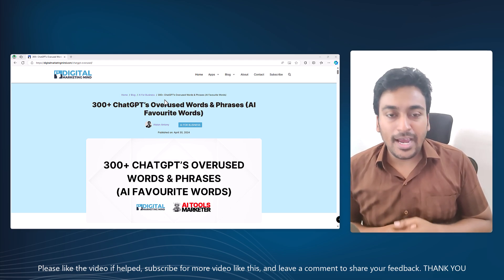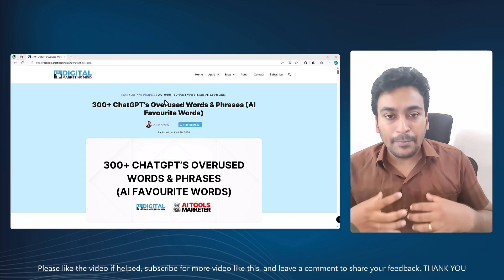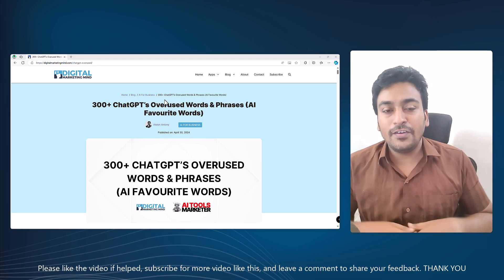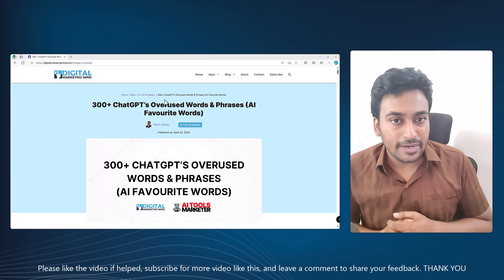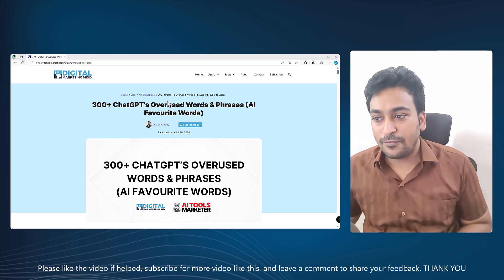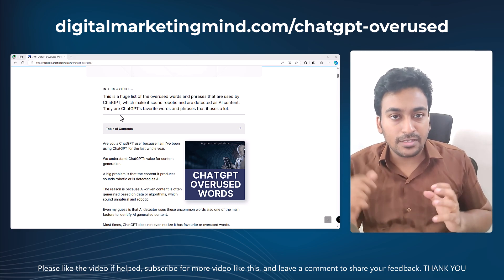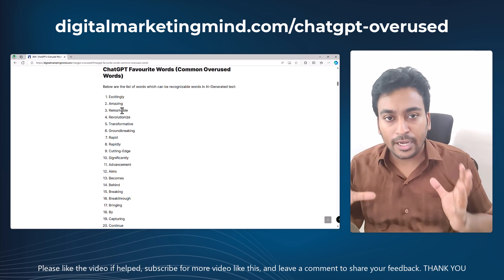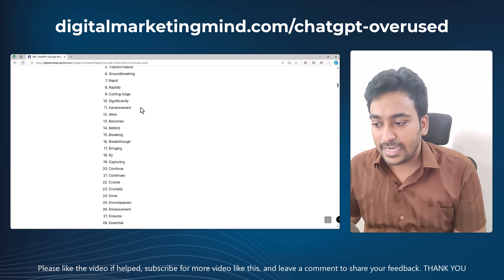Stop Using These 300 ChatGPT Words (AI SEO Ranking Killer)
Learn how to make ChatGPT write like human, Find most common overused words and phrases ChatGPT uses

CHAPTERS:
00:00 ChatGPT Favourite Words
01:11 Let's Make ChatGPT to sound like human
01:33 ChatGPT's Overused Words & Phrases List
02:05 ChatGPT Favourite Words (Common Overused Words)
02:48 ChatGPT Favourite Phrases (Common Overused Phrases)
03:23 ChatGPT Prompt to Make it Sound More Like Human

Find how to make ChatGPT write like a human with this secret  chatgpt prompt with avoid words and phrases 📝 Learn to create prompt using 300+ words and phrases to avoid, ensuring your ChatGPT output sounds natural and conversational.

This video provides a detailed look at ChatGPT prompt engineering and optimization, offering a cheatsheet of best practices and examples to enhance your ChatGPT writing. 🌟 Learn advanced techniques to make ChatGPT responses sound more human, refine its writing style, and prevent robotic-sounding text.

If you want to use ChatGPT as a writing assistant or generate more realistic and engaging content, this tutorial has what you need. 💡 We'll explore prompt hacks, writing tips, and strategies to fine-tune ChatGPT's language model for the best results.

By the end of this video, you'll know how to create effective ChatGPT prompts that produce human-like responses. Say goodbye to awkward, robotic writing and hello to natural, fluid text that captivates your audience.

Don't miss this essential guide to ChatGPT prompt optimization! Watch now and take your ChatGPT writing to new heights.